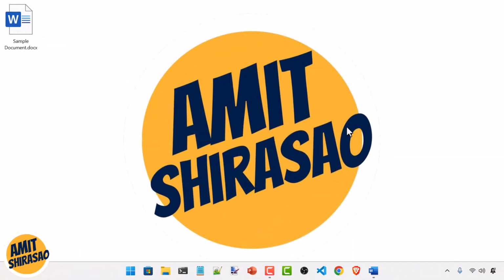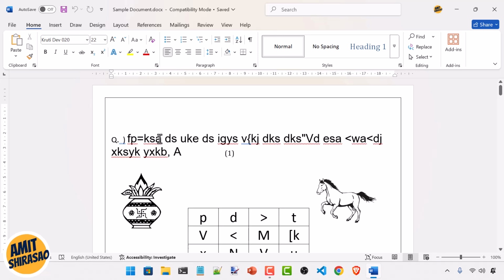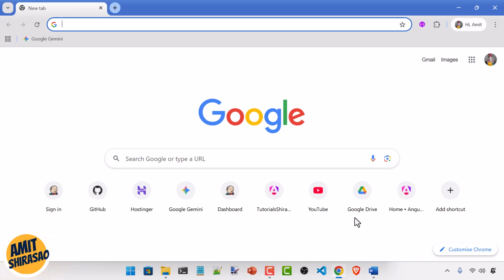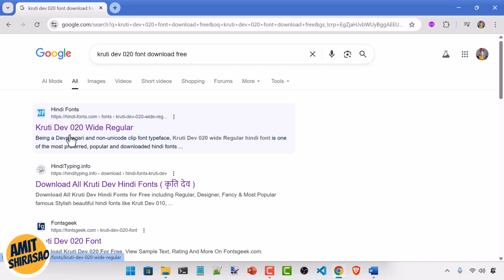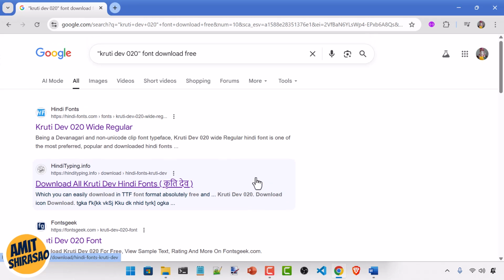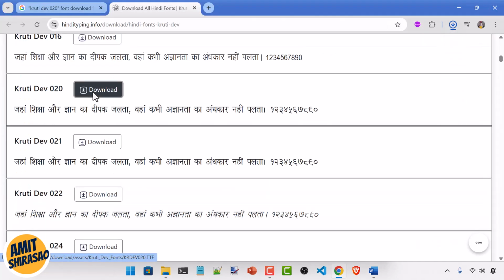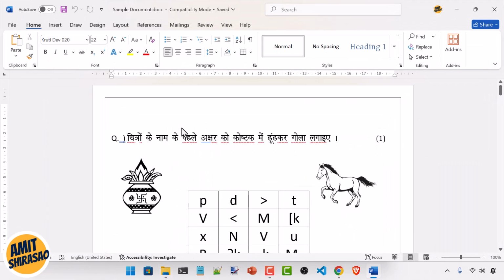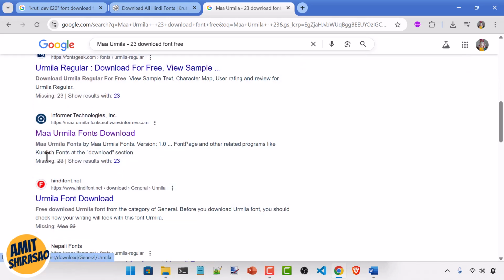Win 11 Font Mismatch